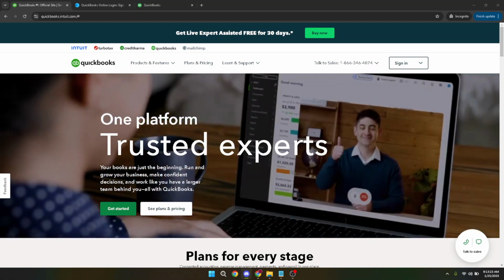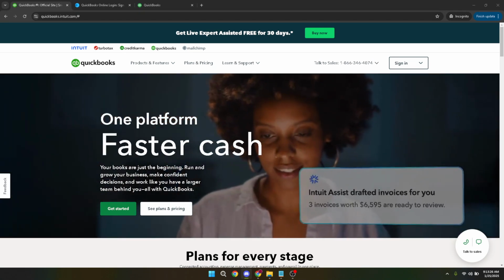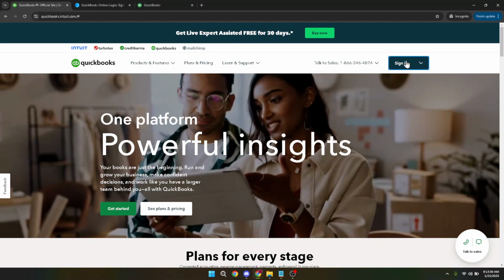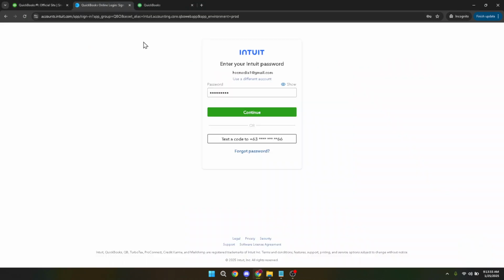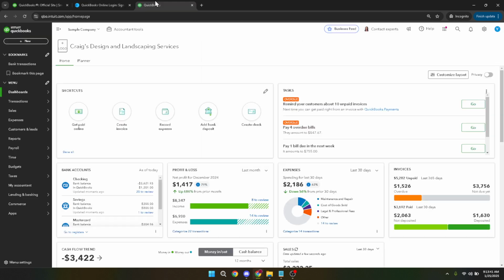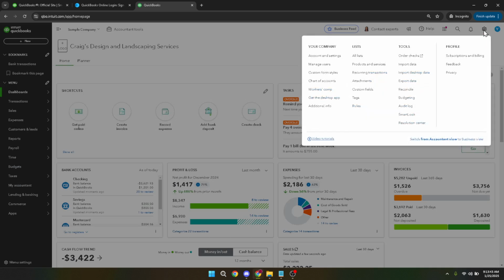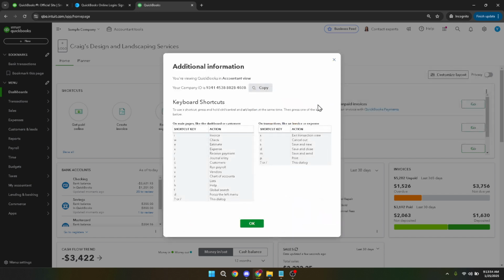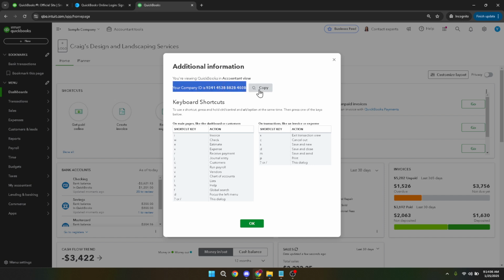How to Check Your Company Id in Quickbooks Online (Full 2025 Guide)